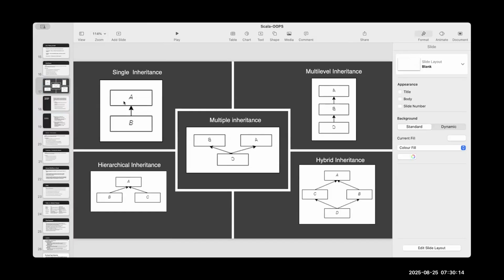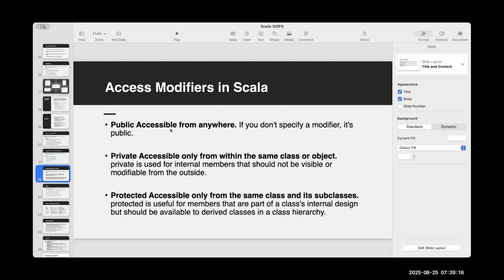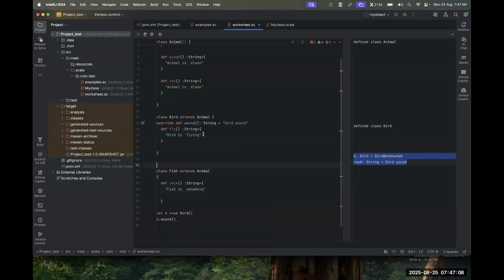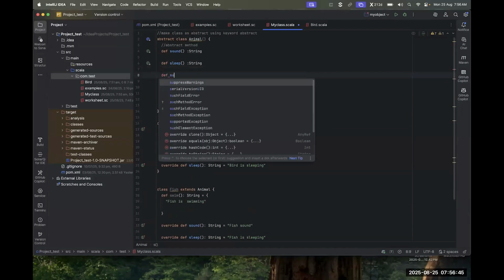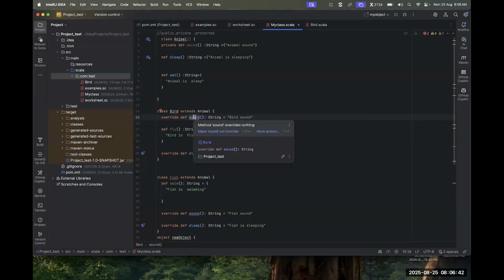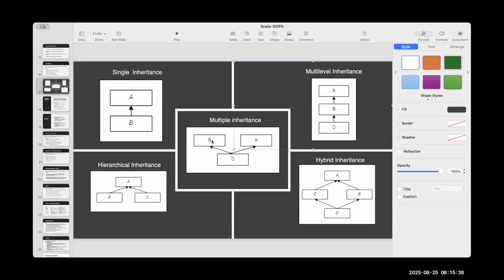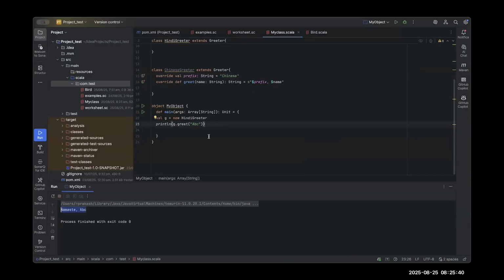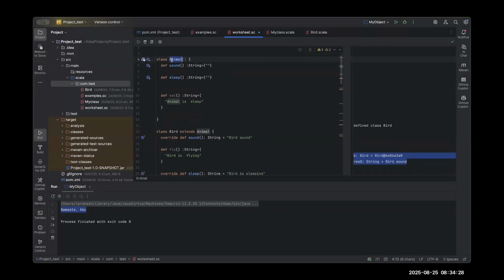🚀 Discover the 4 Fundamental Pillars of OOPs | Essential Knowledge for Every Developer! 🚀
Start your coding journey by mastering the basics of Object-Oriented Programming (OOP).
This video breaks down the 4 main principles of OOP with simple demonstrations and everyday coding examples.

💻 You’ll Explore:
✅ Encapsulation – Safeguarding your data
✅ Inheritance – Saving time through code reuse
✅ Polymorphism – Designing flexible and efficient systems
✅ Abstraction – Streamlining complex structures

🔥 Designed for absolute beginners, students, and aspiring developers aiming to understand the structure of today’s programming techniques.

ACTE Technologies – Chennai’s #1 Placement-Focused Training Center
✅ Guaranteed 100% Job Support
✅ Open for All – Graduates, Diploma Holders, Non-IT, and Experienced
✅ Instructors from Top IT Companies
✅ Learn Practically with Real-Time Tools
✅ Resume + Interview Preparation
✅ Learn in Classroom or Online Mode

🎓 Top Career-Boosting Courses:
🔹 Data Science Training in T Nagar Chennai
🔹 Data Analytics Course with Placement in T Nagar Chennai
🔹 Full Stack Developer Course in T Nagar Chennai
🔹 Cloud Computing Certification Course in T Nagar Chennai
🔹 Software Testing Training with Job Support in T Nagar Chennai
🔹 Best Institute with Guaranteed Placement in T Nagar Chennai